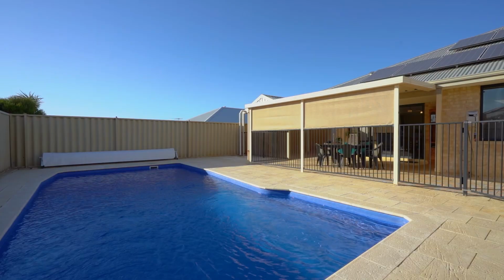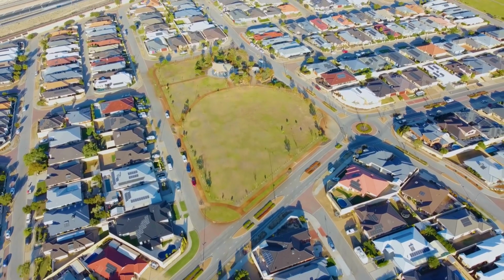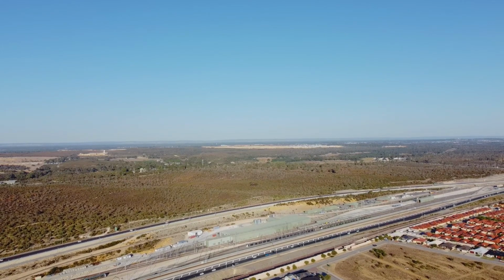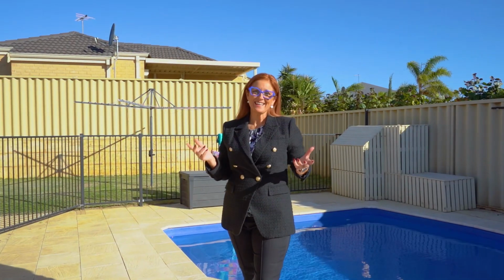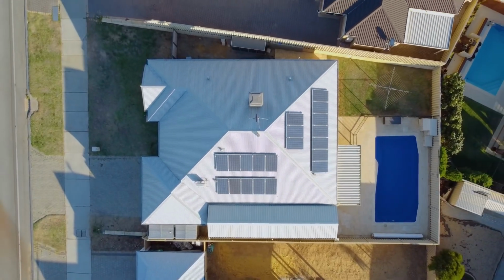SOLD with Redmond Realty - 109 Hinchinbrook Avenue, Ridgewood WA 6030.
SOLD! Contact Redmond Realty for a free sale appraisal today!